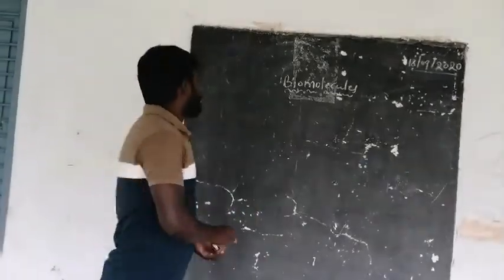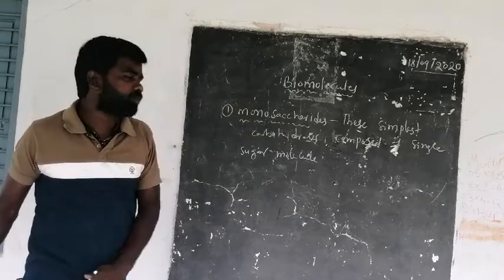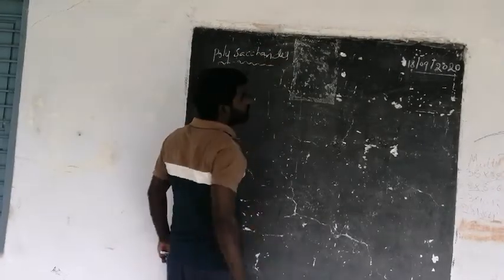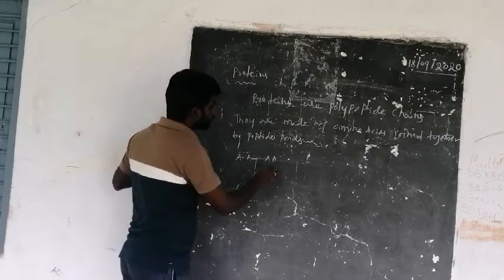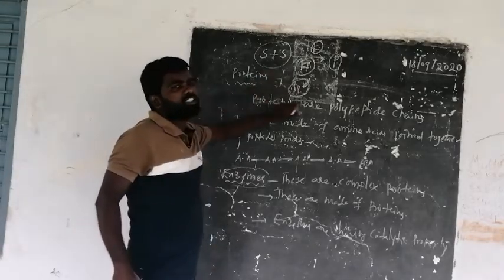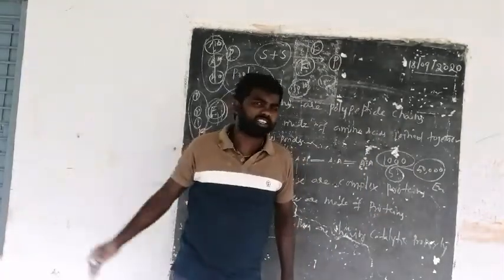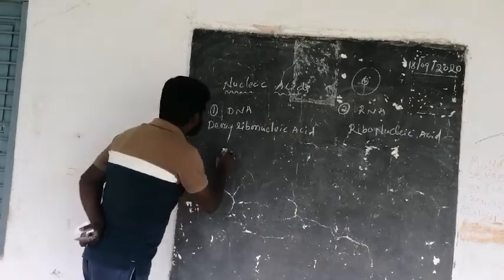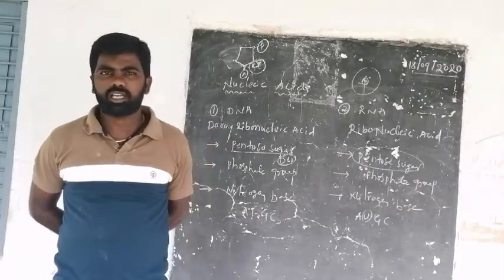Ramesh sir Botany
Biomolecules introduction